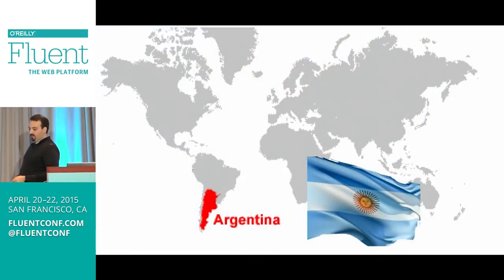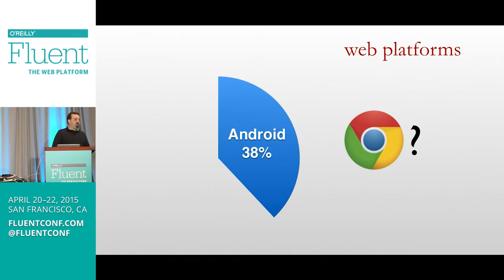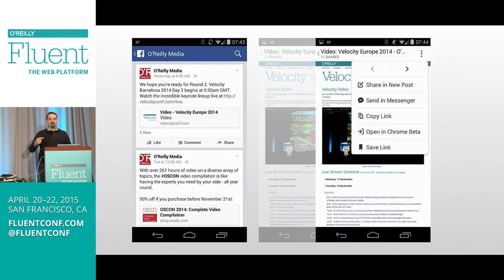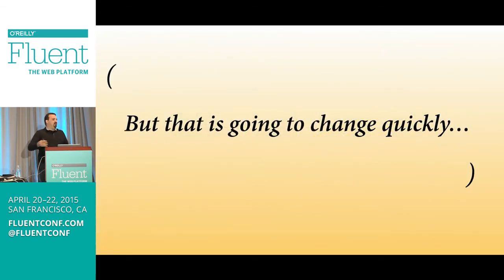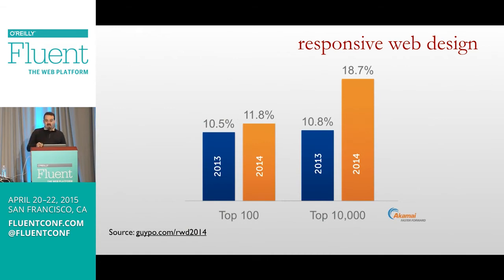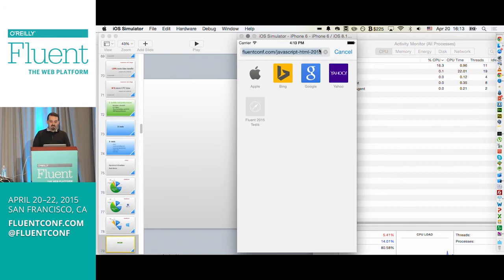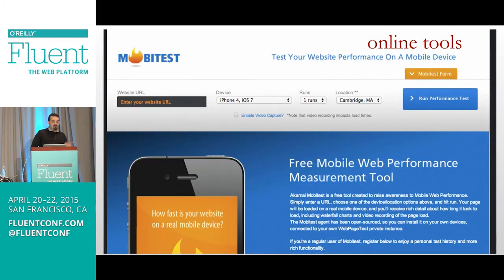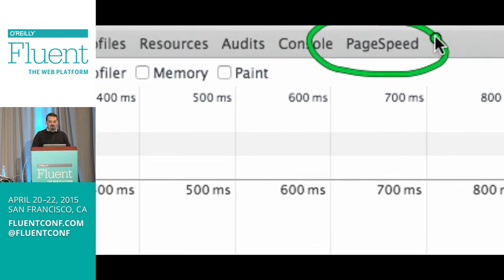Extreme Web Performance for Mobile Devices - Part 1/2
Workshop delivered at Fluent San Francisco 2015 by Maximiliano Firtman.